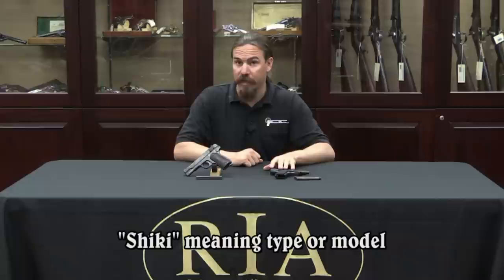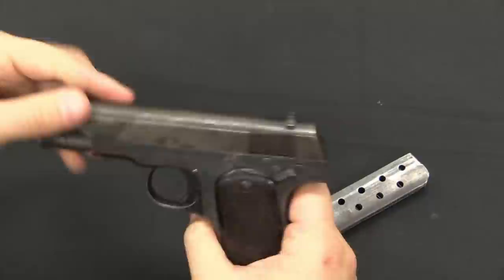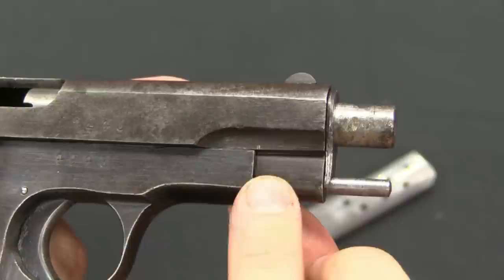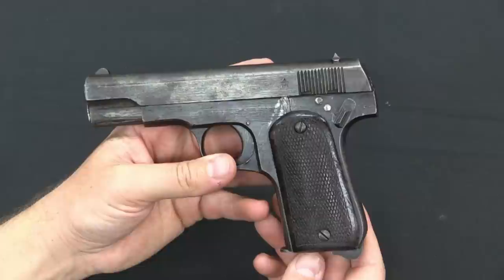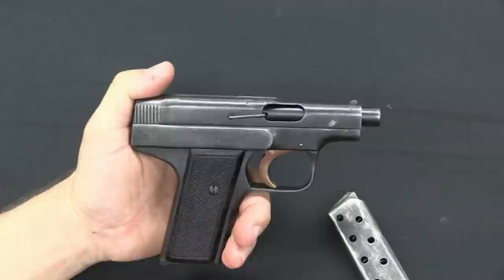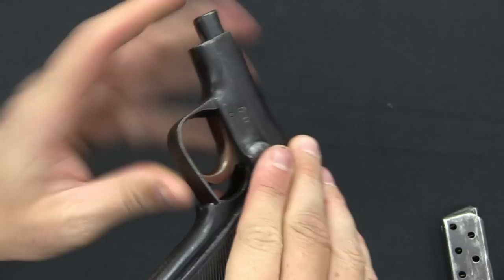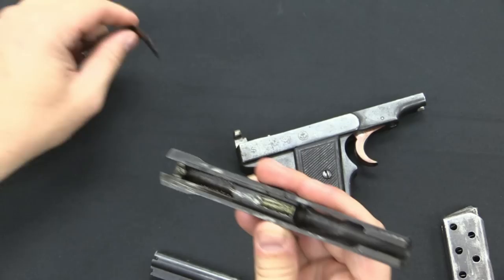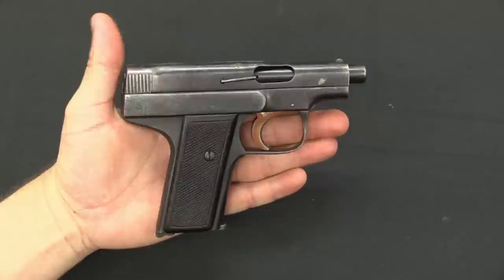Japanese Inagaki and Sugiura Pistols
The most common Japanese pistols used during World War II were the Type 14 and Type 94 Nambu designs, by a huge margin. However, there were a number of other handguns used in small numbers, and today we're looking at two of those. The first is the Sugiura, essentially a copy of the Colt 1903 made under Japanese supervision in China. Some 6000 or so of these were made, including production which continued for a time after the end of Japanese occupation. The second is the Inagaki, which was a domestic Japanese design not copied from anything else. About 500 of these were made in .32 ACP before production stopped to convert the design to 8mm Nambu. The 8mm Inagaki pistols were not successful and never went into serial production, though. The first 500 made were used by the Imperial Japanese Navy and as pilots' sidearms, where compactness was more important than terminal ballistics.